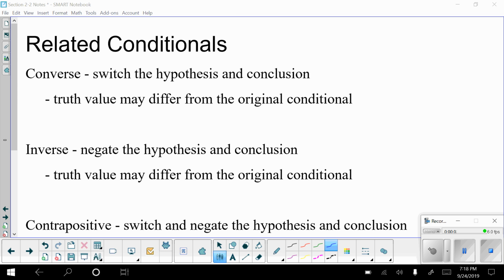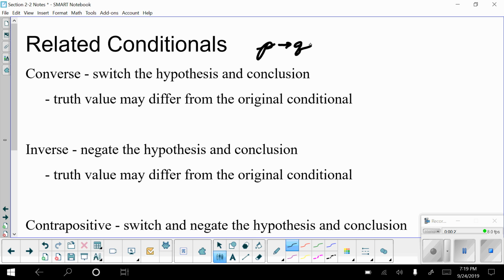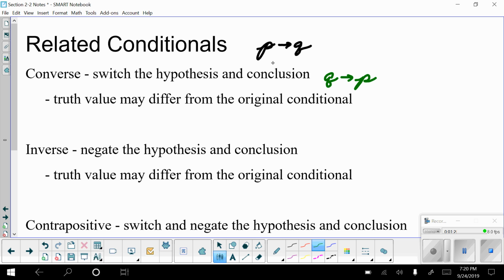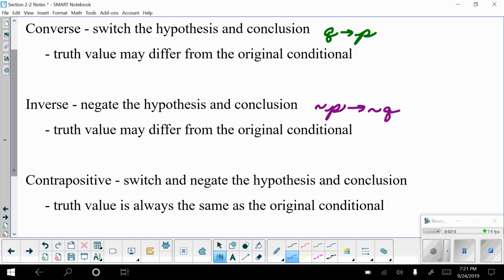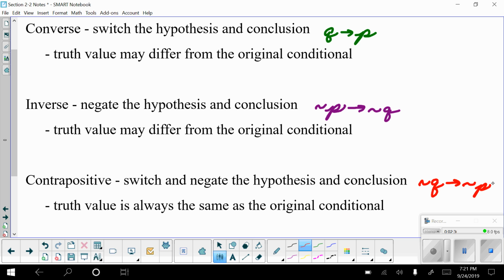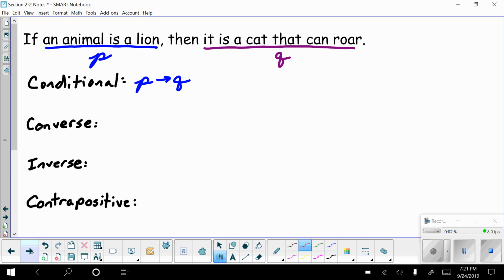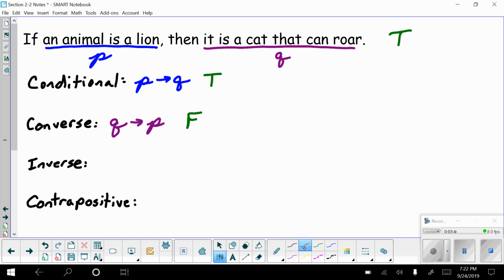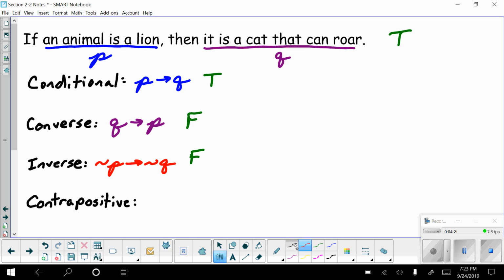Section 2.2: Related Conditional